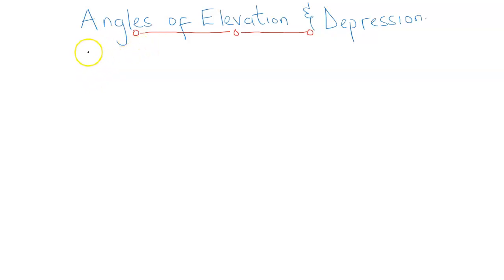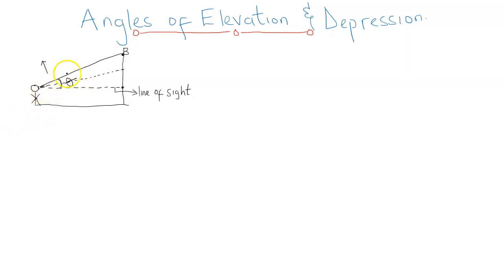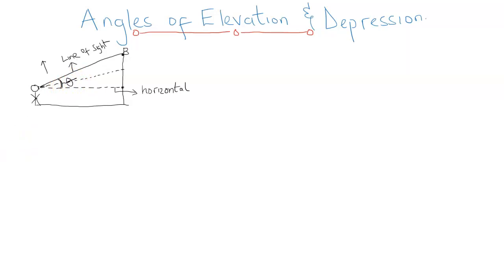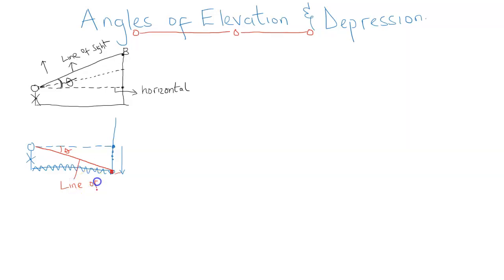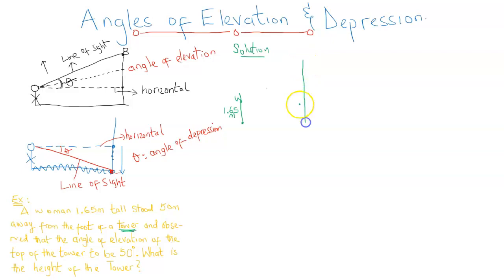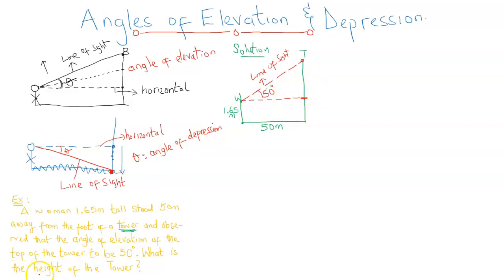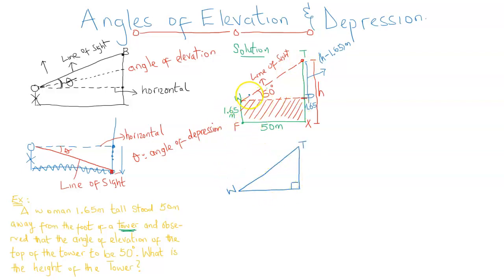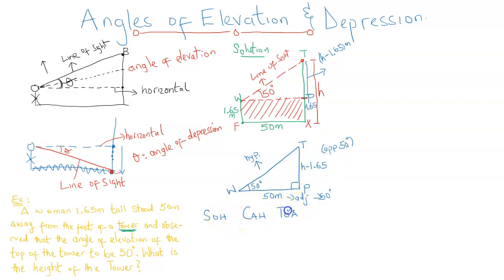Angles of Elevation & Depression | WASSCE | NECO | High School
In this video, I explained angles of elevation and depression; then solved a problem.